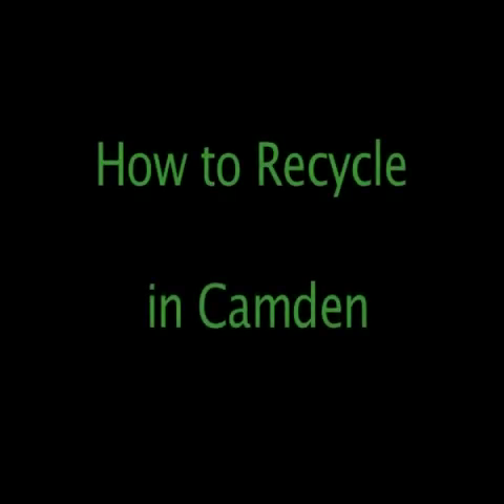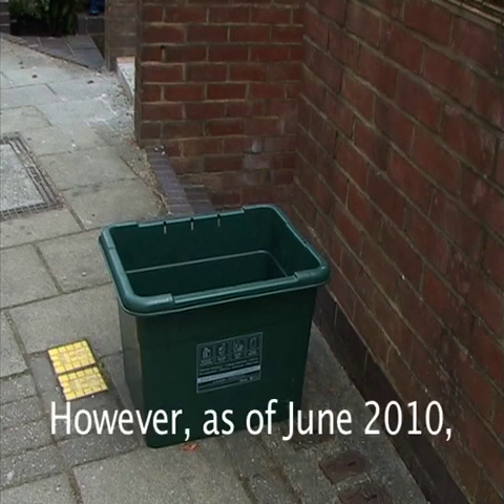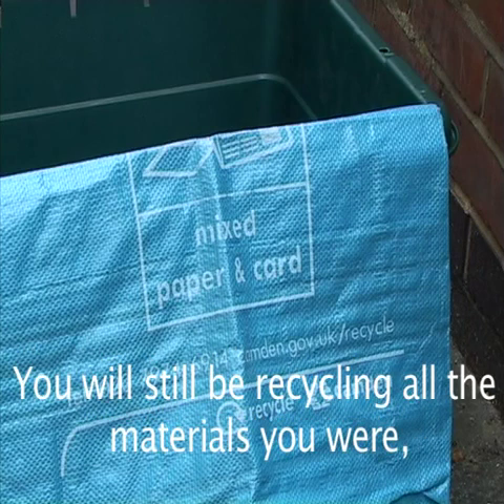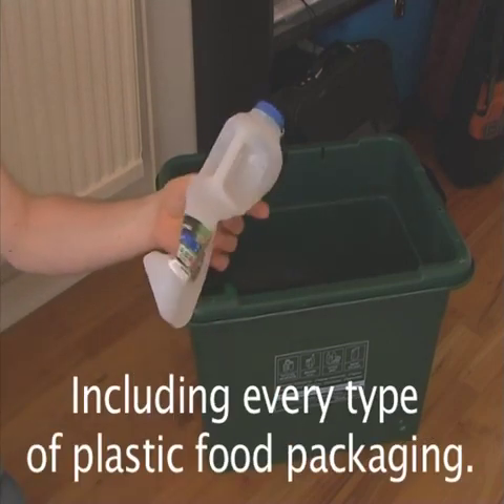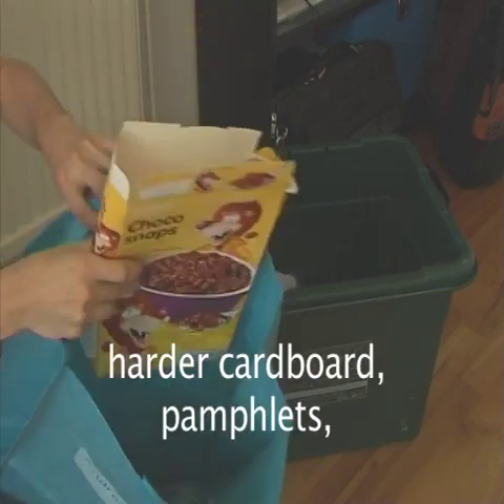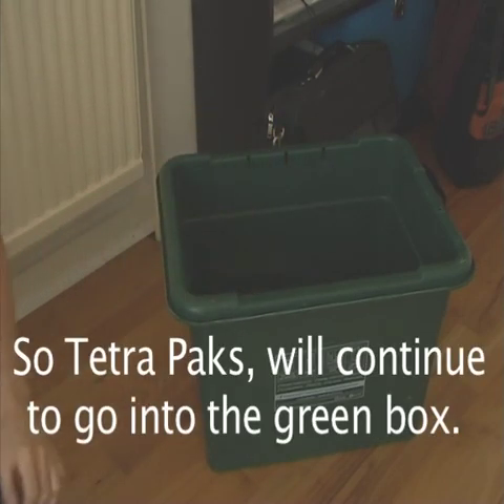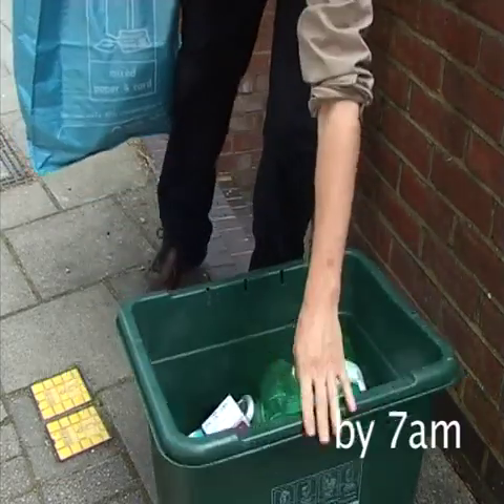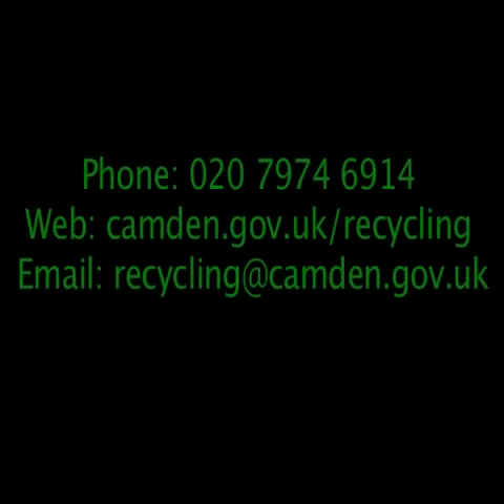Recycling - green box and blue bag (subtitled)